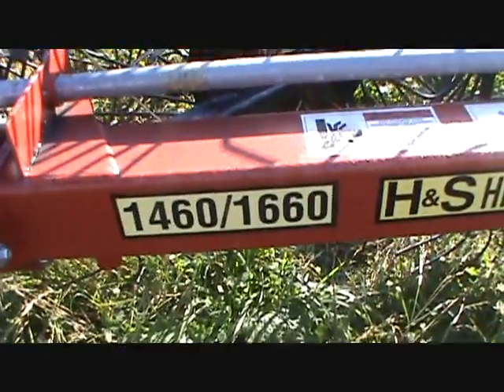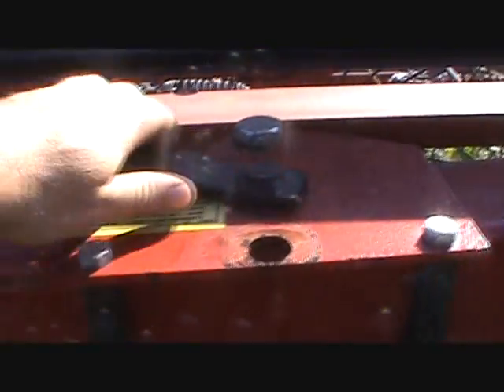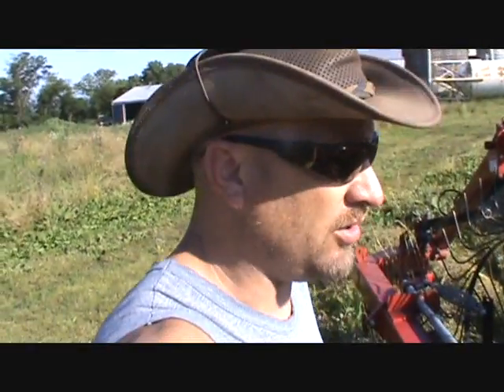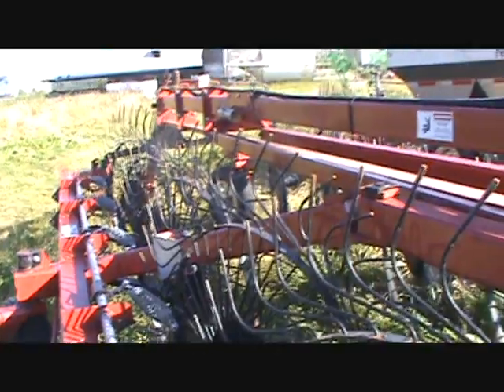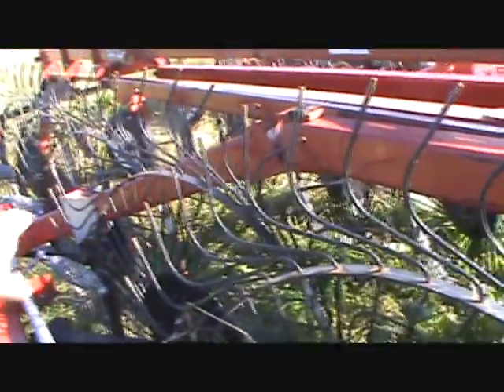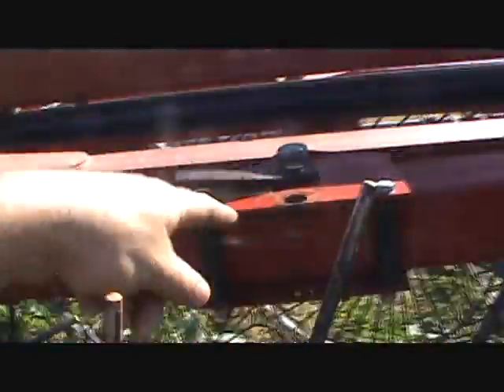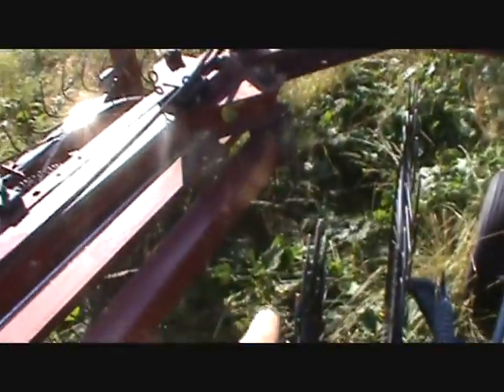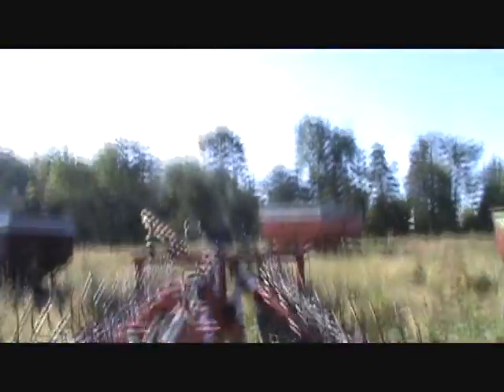Bent Again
this is getting really old i tell you what.